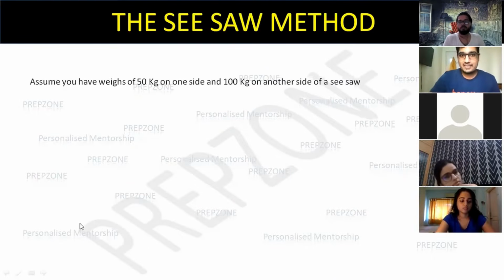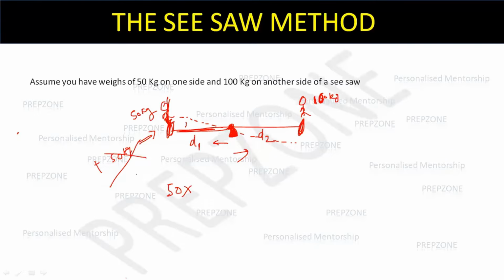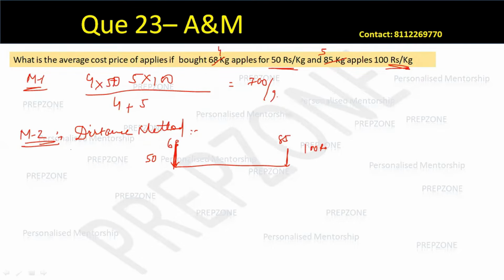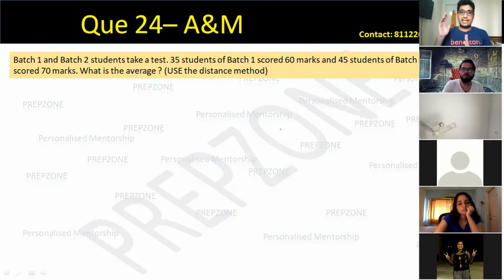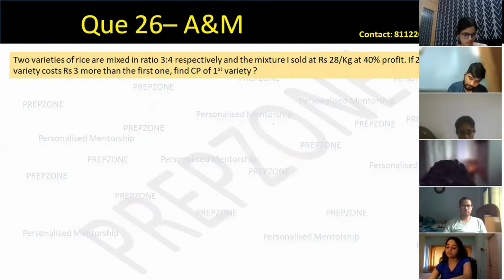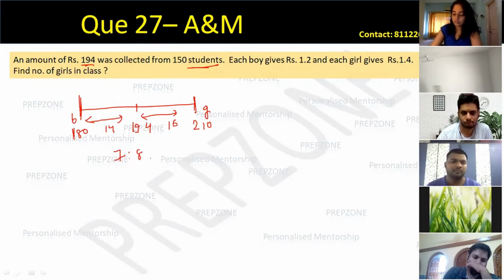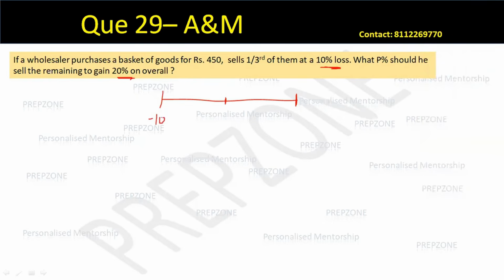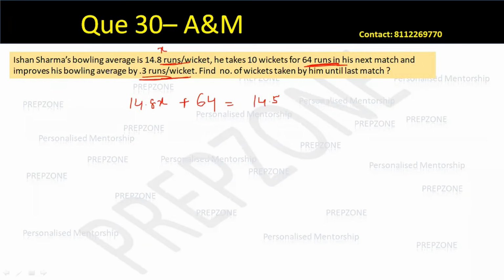Arithmetic - Lesson 3 |Averages & Mixture |The See Saw Method | FREE Advanced QA Course for CAT 2024